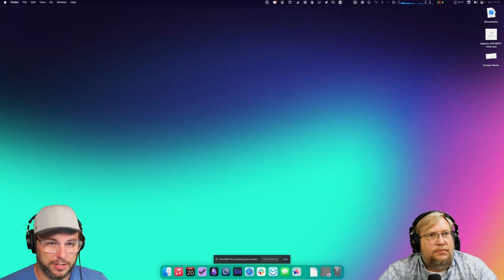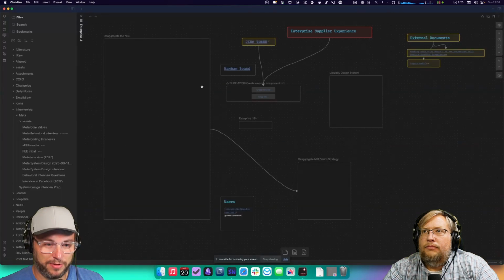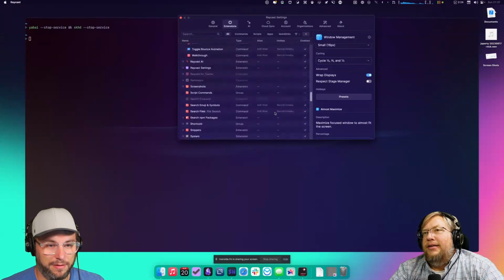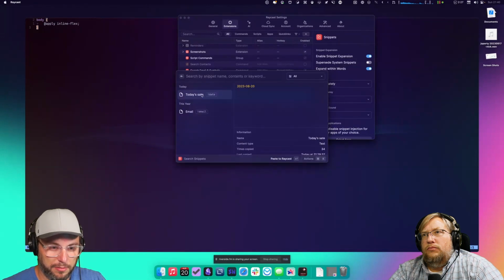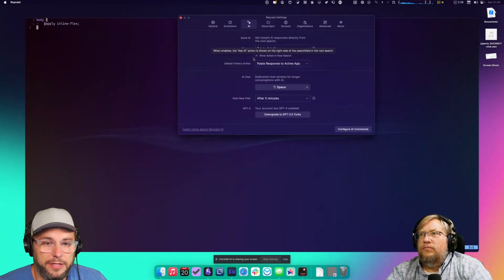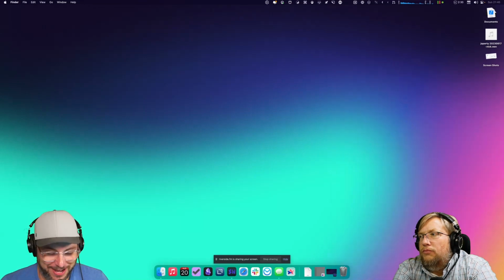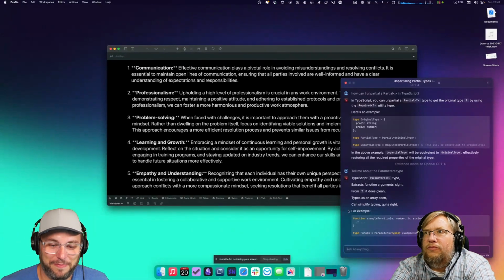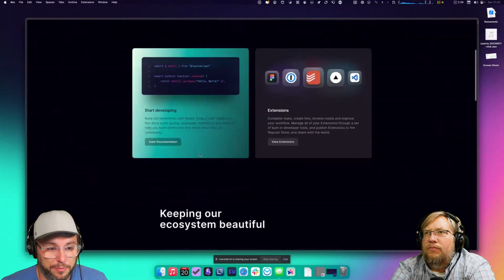How Nick Nisi uses Raycast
Nick introduces John to Raycast and explains the features that matter to him enough for it to supplant Alfred as his launcher of choice for macOS.